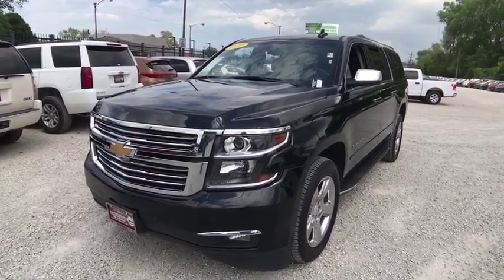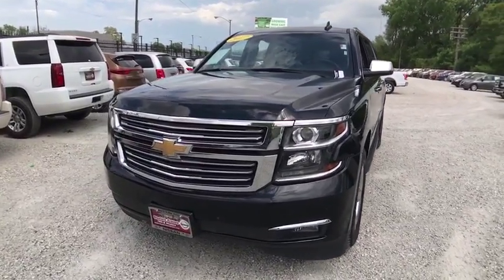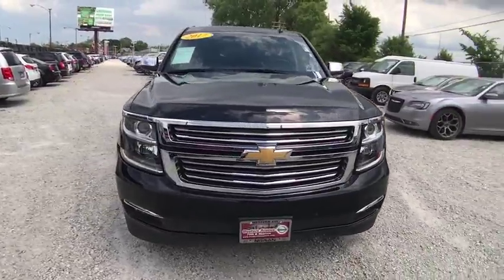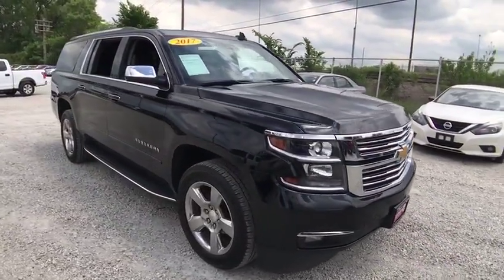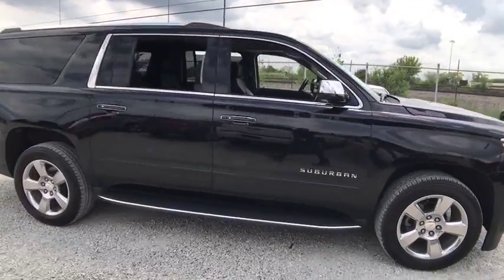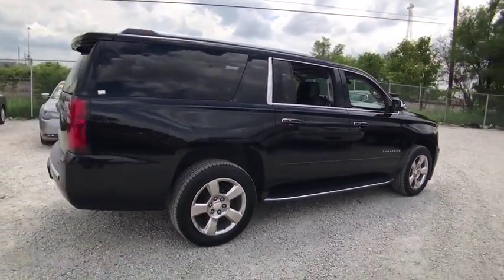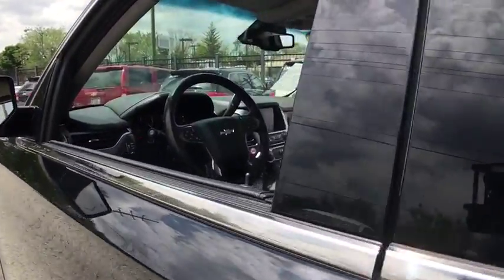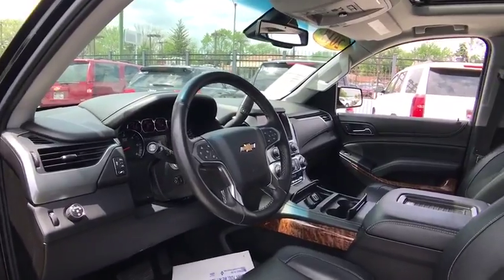2017 Chevrolet Suburban Chicago, Matteson, Oak Lawn, Orland Park, Countryside IL P10986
Black [LISTING TYPE] 2017 Chevrolet Suburban available in Chicago, Illinois at Western Ave Nissan. Servicing the Matteson, Oak Lawn, Orland Park, Countryside IL area.

Boasts 23 Highway MPG and 16 City MPG! This Chevrolet Suburban boasts a Gas/Ethanol V8 5.3L/ engine powering this Automatic transmission. WHEELS, 20 X 9 (50.8 CM X 22.9 CM) POLISHED-ALUMINUM (STD), TRANSMISSION, 6-SPEED AUTOMATIC, ELECTRONICALLY CONTROLLED with overdrive and tow/haul mode (STD), TIRES, P275/55R20 ALL-SEASON, BLACKWALL (STD).*This Chevrolet Suburban Comes Equipped with These Options *LICENSE PLATE FRONT MOUNTING PACKAGE , SUNROOF, POWER, TILT-SLIDING with express-open and close and wind deflector, SEATS, FRONT BUCKET WITH PERFORATED LEATHER-APPOINTED HEATED AND VENTED SEAT CUSHIONS 12-way power driver and passenger seat includes 6-way power cushions, driver seat 2-position memory, 4-way power lumbar control and power recline (STD), REAR AXLE, 3.08 RATIO, PREMIER PREFERRED EQUIPMENT GROUP Includes Standard Equipment, PAINT SCHEME, SOLID APPLICATION, JET BLACK, PERFORATED LEATHER-APPOINTED SEAT TRIM, ENGINE, 5.3L V8 ECOTEC3 WITH ACTIVE FUEL MANAGEMENT, DIRECT INJECTION AND VARIABLE VALVE TIMING includes aluminum block construction (355 hp [265 kW] @ 5600 rpm, 383 lb-ft of torque [518 N-m] @ 4100 rpm) (STD), E85 FLEXFUEL CAPABLE, DRIVER INFORMATION CENTER, 4.2 DIAGONAL MULTI-COLOR.* Stop By Today *Stop by Western Avenue Nissan located at 7410 S Western Ave, Chicago, IL 60636 for a quick visit and a great vehicle!
AUDIO SYSTEM  CHEVROLET MYLINK RADIO WITH NAVIGATION AND 8 DIAGONAL COLOR TOUCH-SCREEN  AM/FM stereo with seek-and-scan and digital clock  includes Bluetooth streaming audio for music and select phones; voice-activated technology for radio and phone; and Shop with the ability to browse  select and install apps to your vehicle.